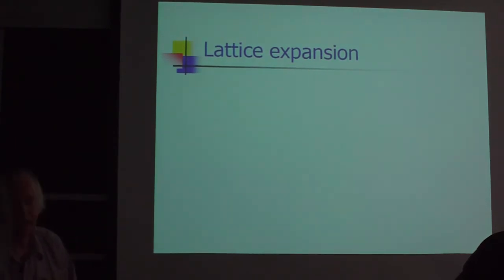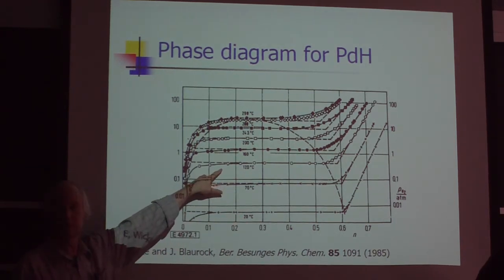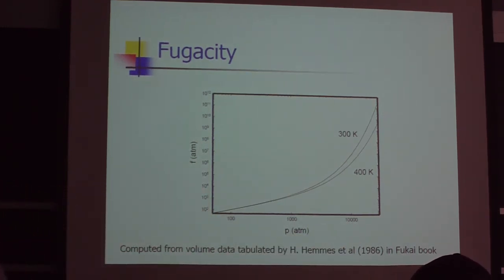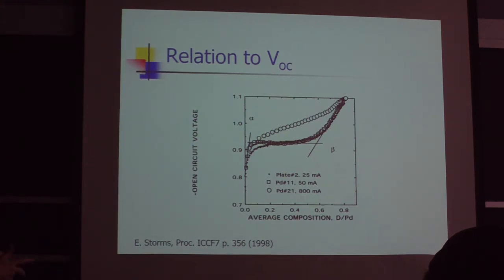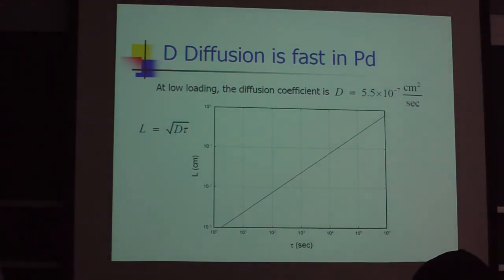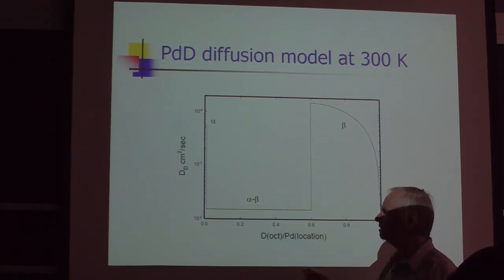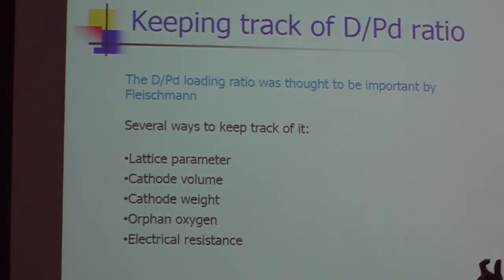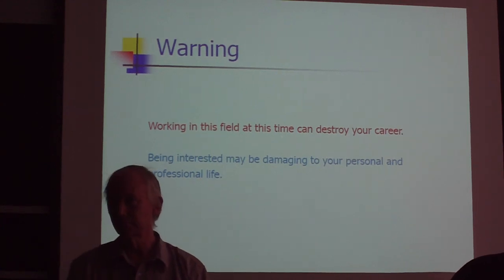3 Cold Fusion 101 Dr. Peter Hagelstein at MIT 01/22/2013 (Day 1 Part 3)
Dr. Peter Hagelstein at the Massachusetts Institute of Technology January 22, 2013.